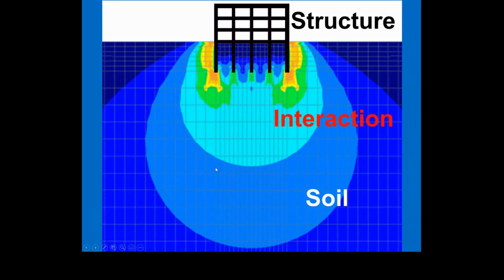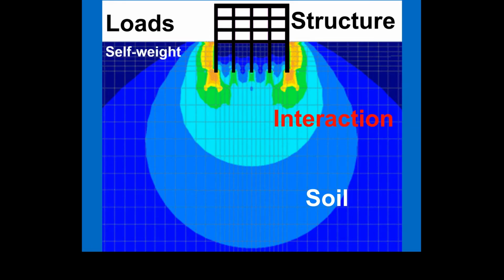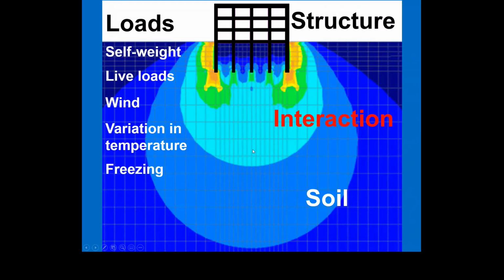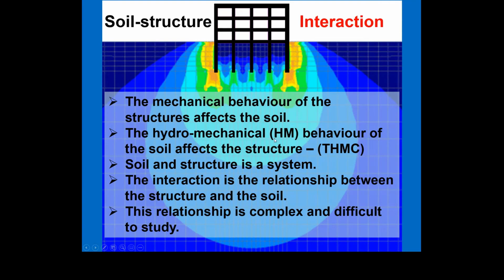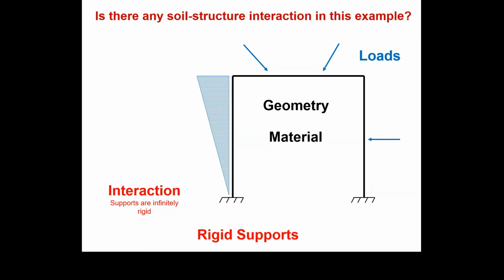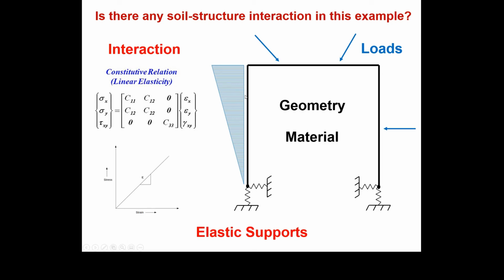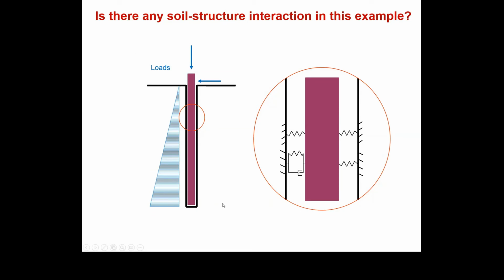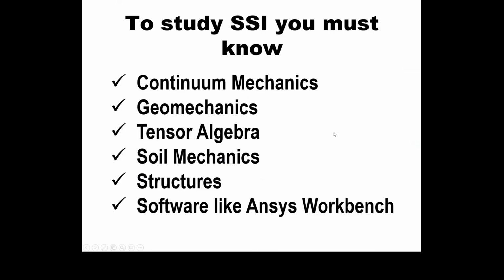Lesson 01 - Introduction to Soil-structure Engineering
This is an introduction to the topic of soil-structure interaction (SSI) in civil engineering at a very basic level. The idea is to discuss the elements we need to manage to tackle SSI problems using sophisticated numerical models and software that allow their implementation. Later, I will upload other videos that will introduce more complex concepts and ideas to resolve these problems.